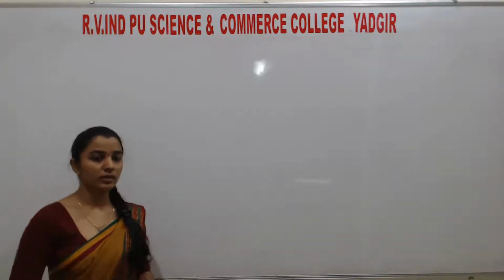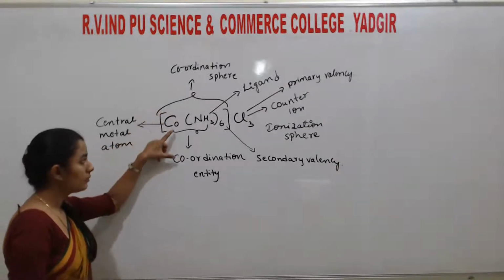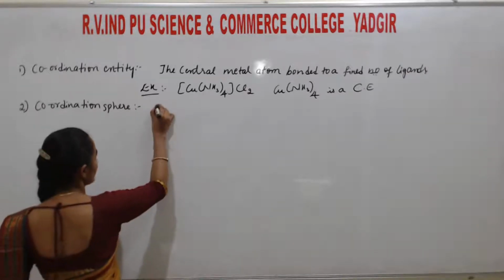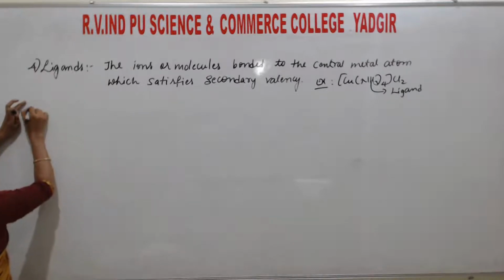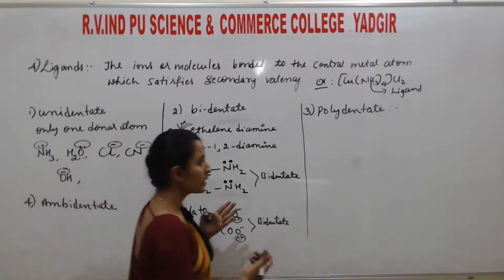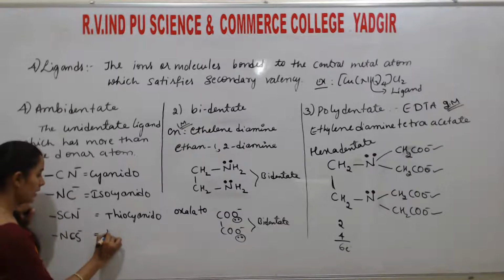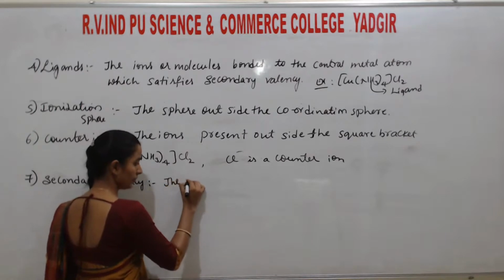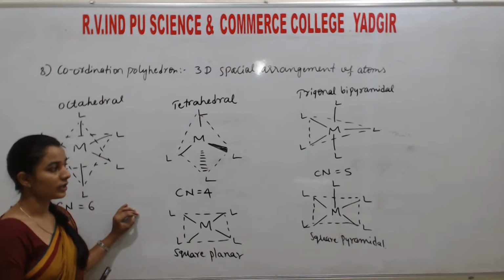class 12 CO-ORDINATION COMPOUNDS day#2